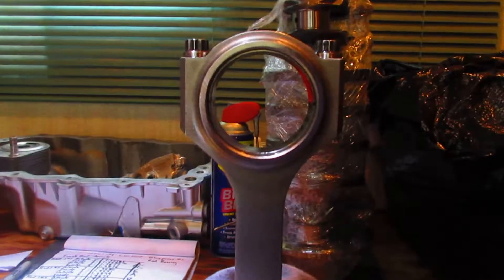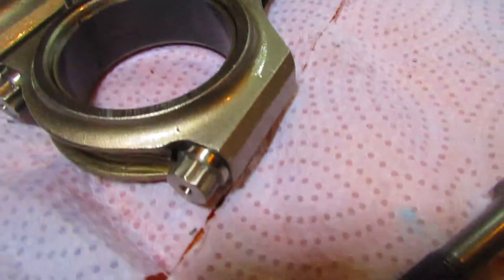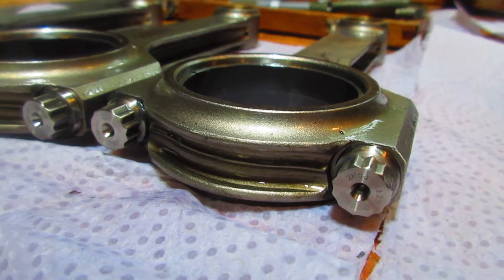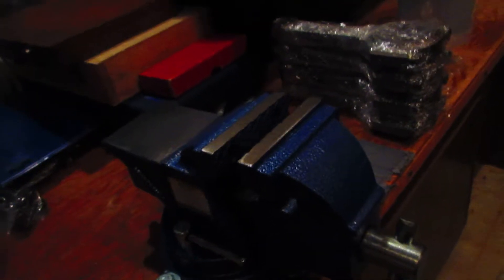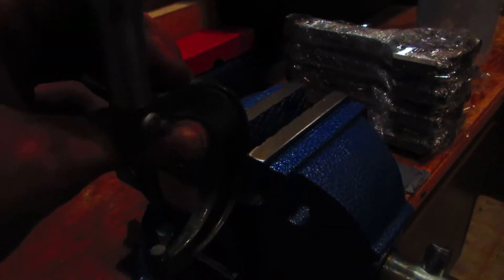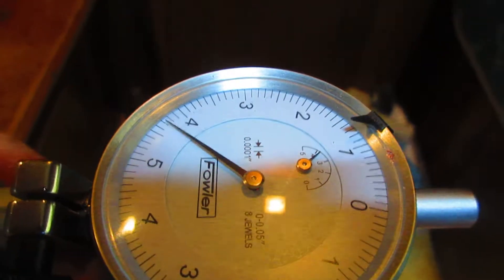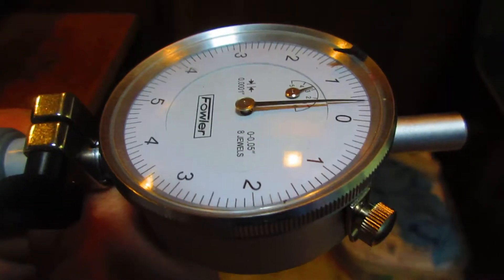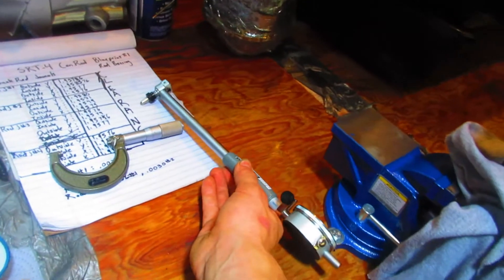SRT-4 Race Engine Blueprint: Checking Rod Bearing Clearances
This video give's you some insight on the process involving checking the Connecting Rod Clearances. Generally you want to go with the factory specifications but when you are dealing with machined parts and high horsepower applications those specs are up in the are and up to you or what your Machine Shop recommends. Running anything over .003" of clearance requires a 50w oil and anything above stock specs with require a 40w oil. So this engine should be good with a 40w oil given the final measurements of .0028" of clearances.